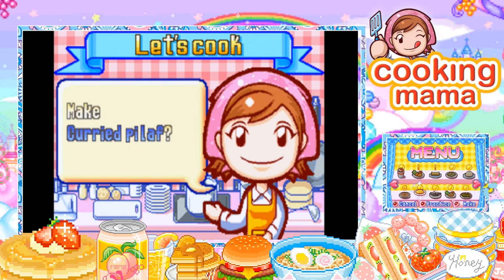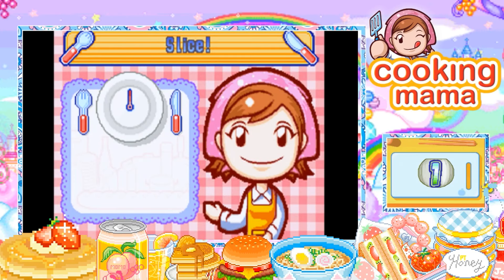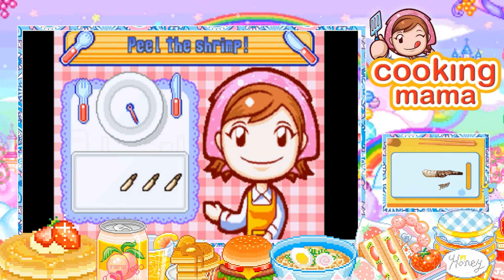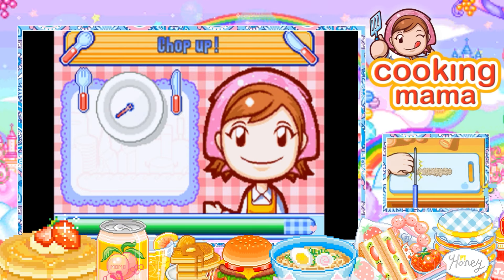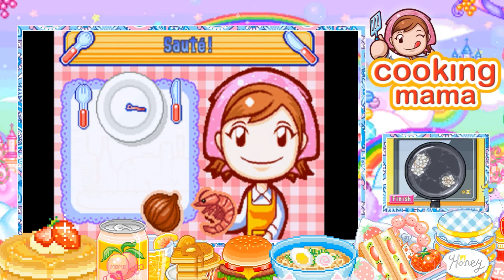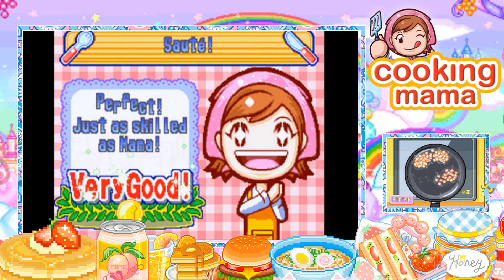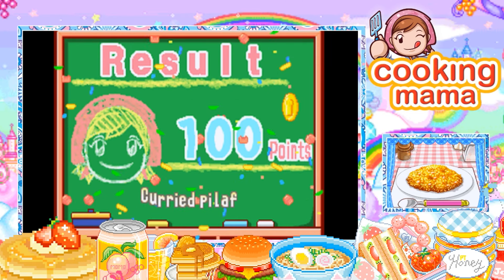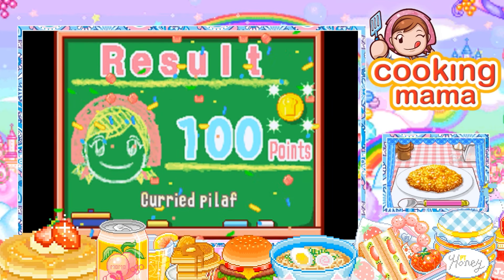🍳 Cooking Mama (Gameplay): Curried Pilaf